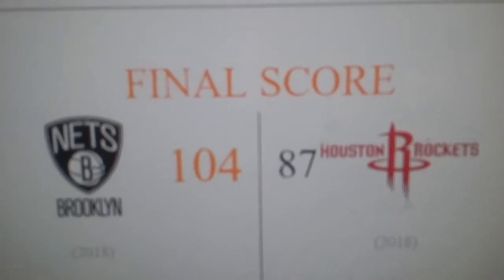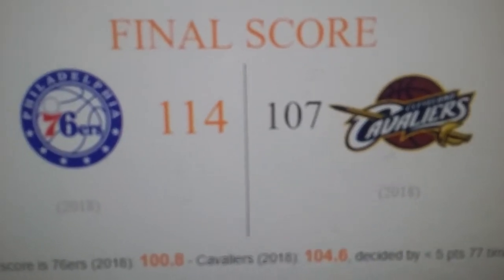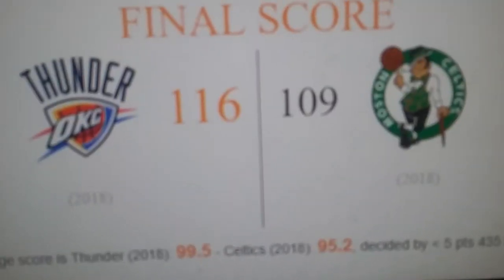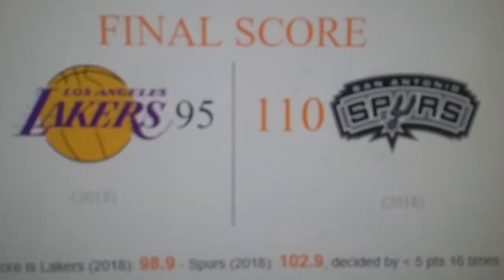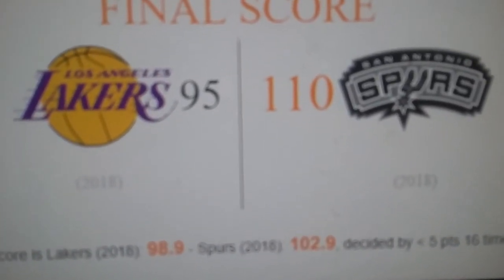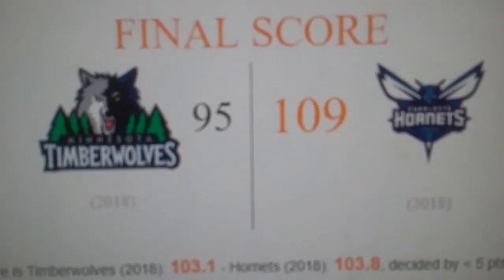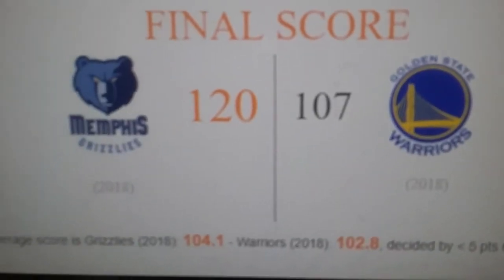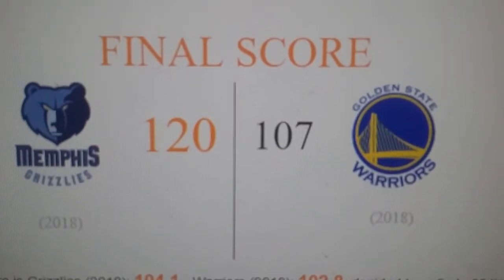League Season 2 Ep 12!